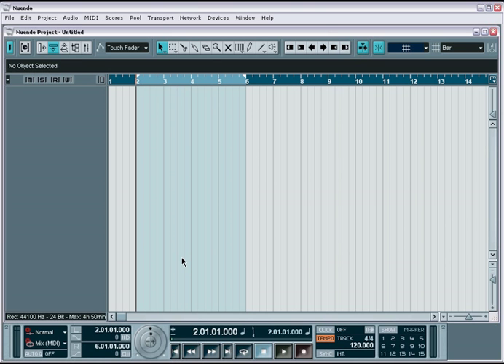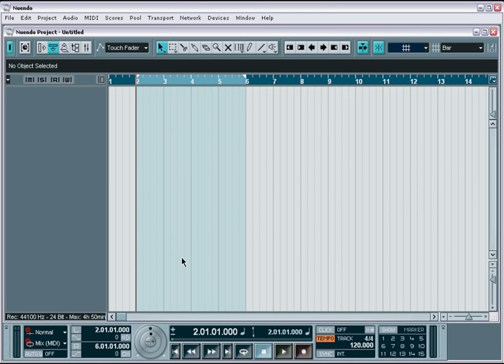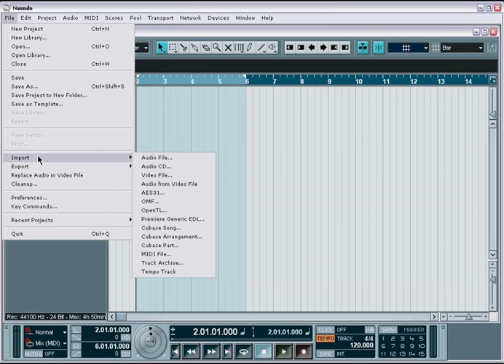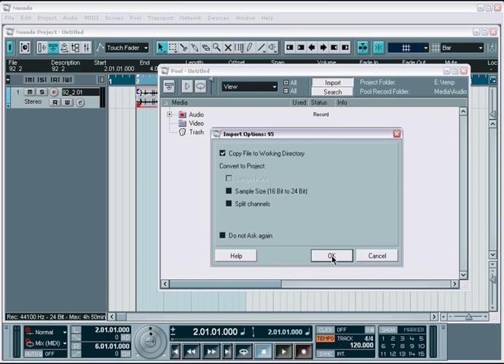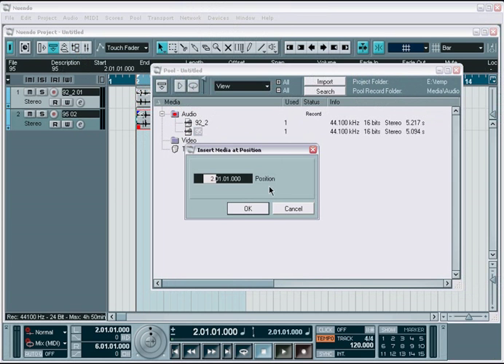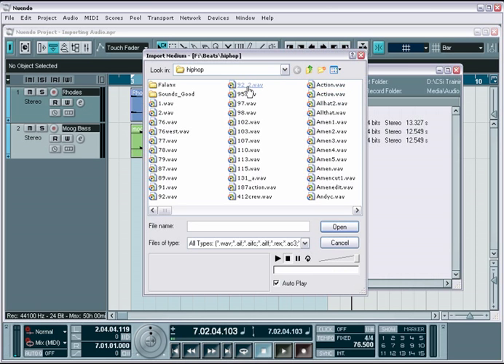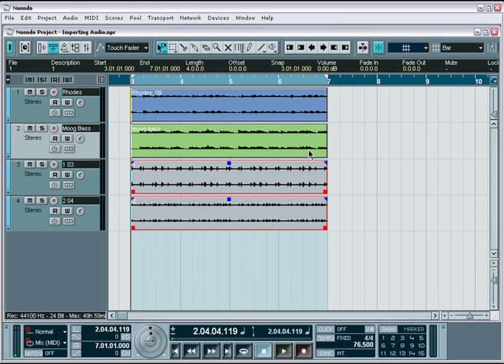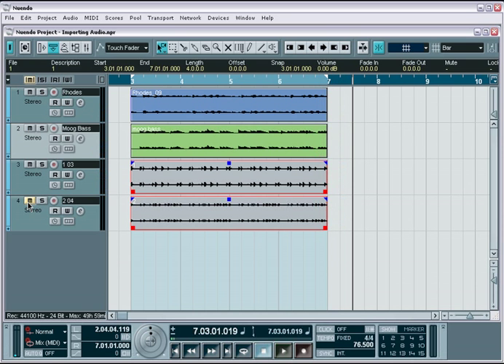Nuendo Video Tutorial Series Import Audio 12